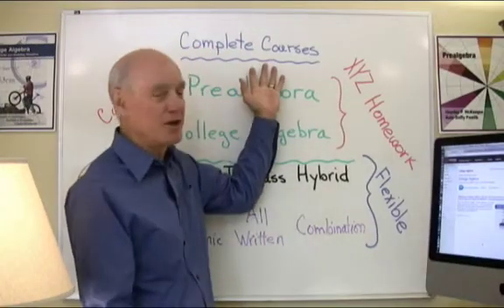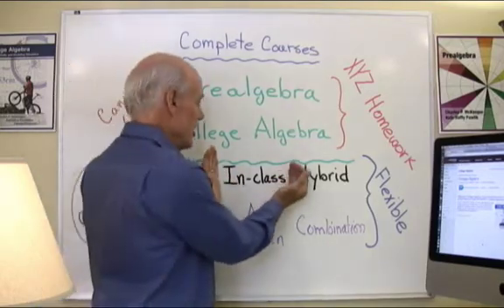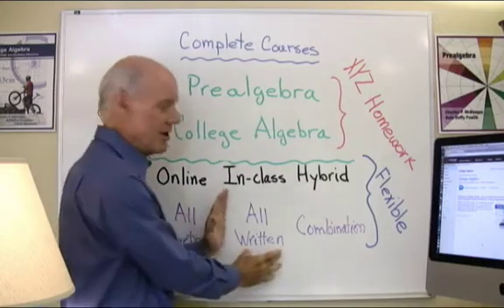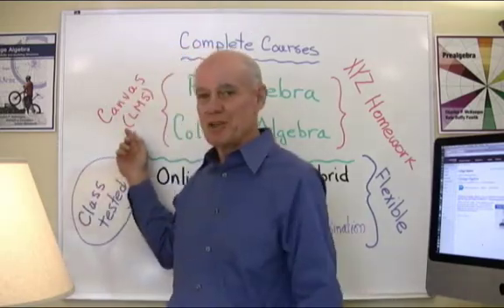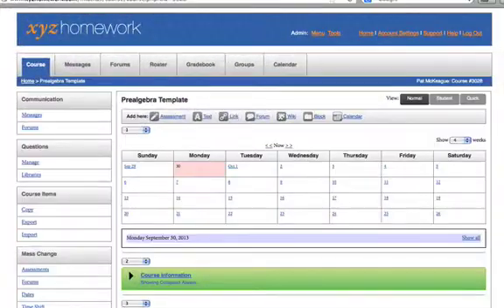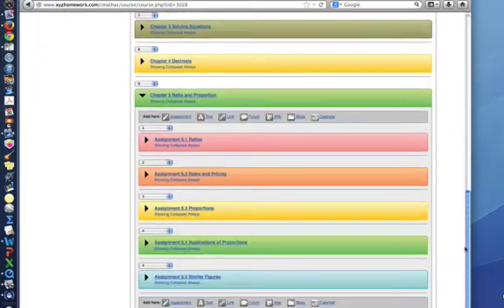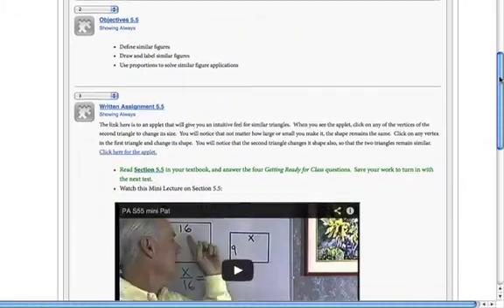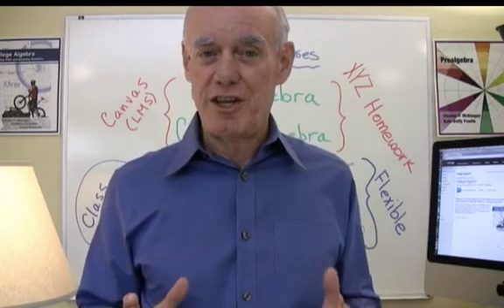Complete Course Preview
XYZ Textbooks and MathTV.com are offering complete courses in both Prealgebra and College Algebra. Each course has a very flexible arrangement of the material, so the course can be tailored to fit any instructor's needs.